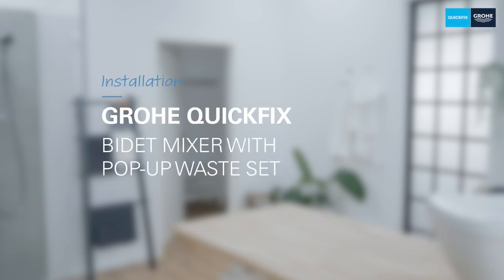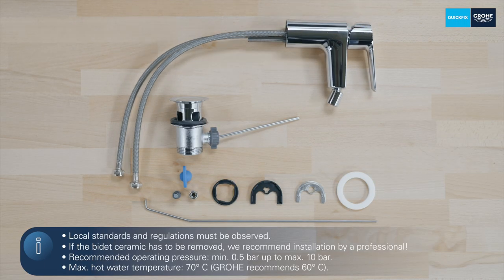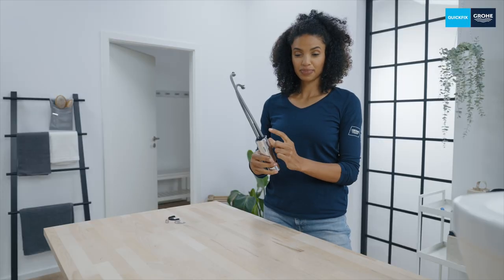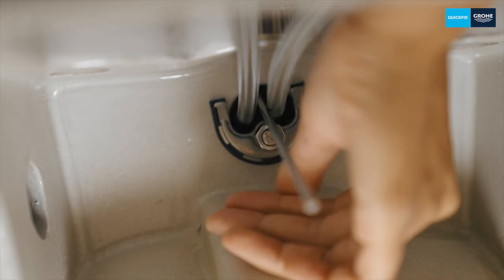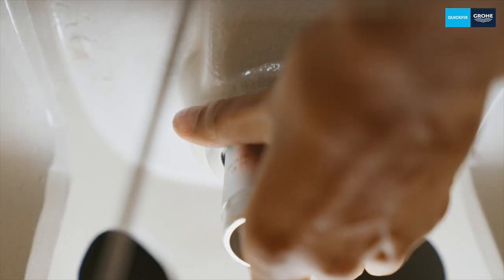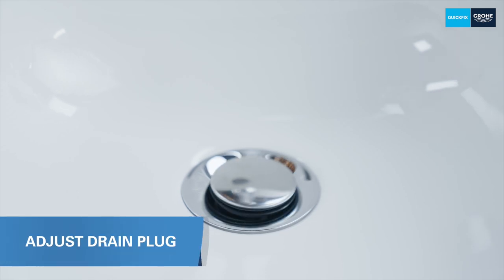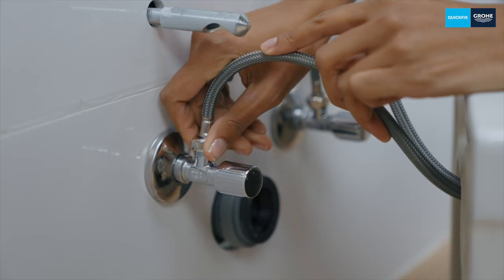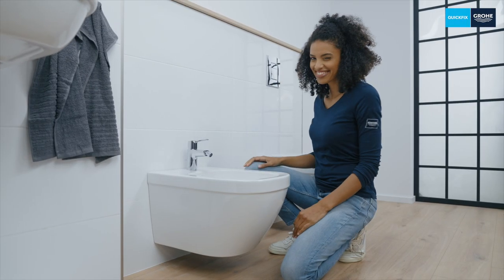Installation of GROHE QuickFix: Bidet mixer with pop-up waste set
Tired of long manual instructions? Follow this GROHE QuickFix step-by-step QuickGuide with clear and simple instructions to install your new GROHE Start bidet mixer at home. Learn how it's done with the GROHE Start bidet mixer with pop-up waste set as an example. Designed to give your bathroom a fresh boost , the new GROHE Start combines practical features and a versatile range of washbasin taps for your perfect style match. Thanks to the GROHE EcoJoy, the water flow is reduced while enriching the water with air to provide you with a voluminous flow while saving precious resources. This makes the GROHE Start bathroom tap the perfect upgrade for your modern bathroom! All you need is our QuickTool. Try for yourself!

About GROHE
GROHE is a leading global brand for complete bathroom solutions and kitchen fittings. Since 2014 GROHE has been part of the strong brand portfolio of LIXIL, a manufacturer of pioneering water and housing products. In order to offer "Pure Freude an Wasser", every product is based on the brand values of quality, technology, design and sustainability. Portfolio highlights such as the GROHE Eurosmart line or the GROHE thermostat series as well as groundbreaking innovations such as the GROHE Blue water system are the perfect embodiment of these values. Focused on customer needs, GROHE creates life-enhancing and sustainable product solutions that offer added value for consumers. To make everyday work easier for its professional partners, the brand also offers a comprehensive range of services, including the GROHE + loyalty program and GIVE – a training program for the next generation of installers.
With water at the core of its business, GROHE contributes to LIXIL’s corporate responsibility strategy with a resource-saving value chain: from CO2-neutral* production, water- and energy-saving product technologies, the removal of unnecessary plastic in the product packaging, all the way to the launch of Cradle to Cradle Certified® products. With the hybrid communication ecosystem GROHE X, the brand provides further impulses for the industry. Whether digitally on the brand experience hub physically or hybrid in the GROHE X Brand & Communication Experience Center in Hemer, Germany or on the road with the GROHE X Motion Trucks, the brand connects people to enhance LIXIL’s purpose to “make better homes a reality for everyone, everywhere”.